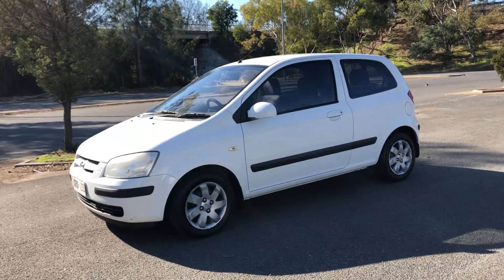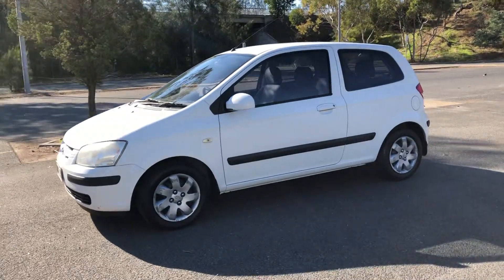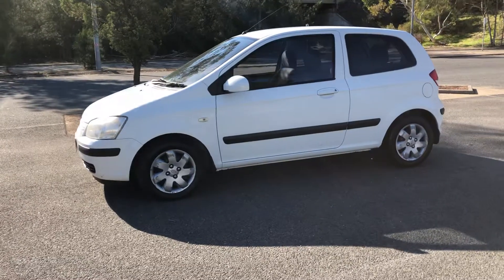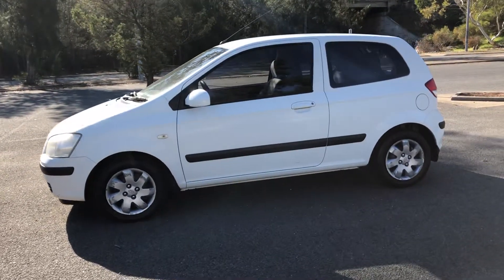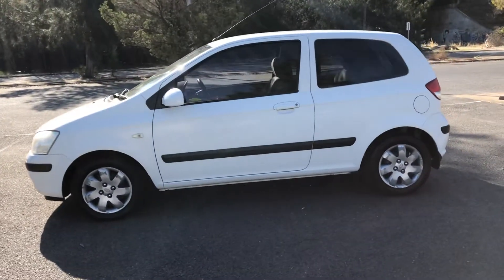2004 Hyundai Getz GL #49377